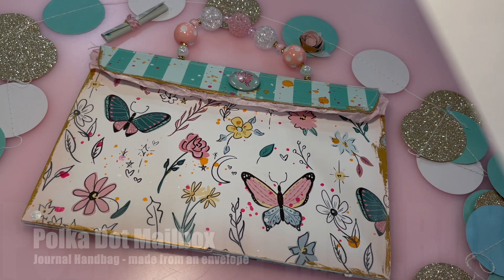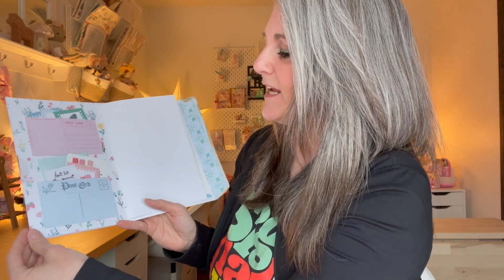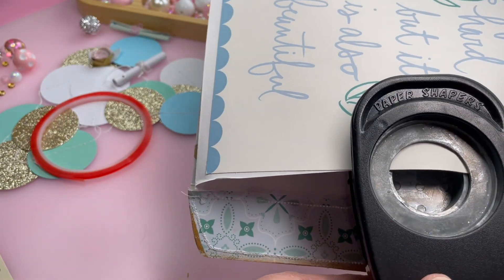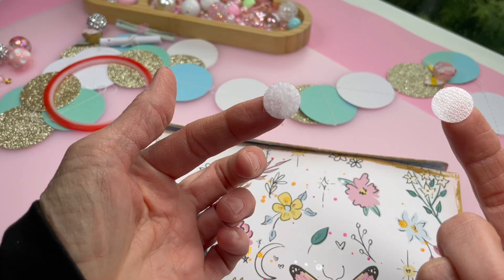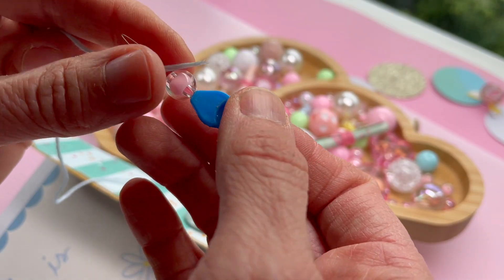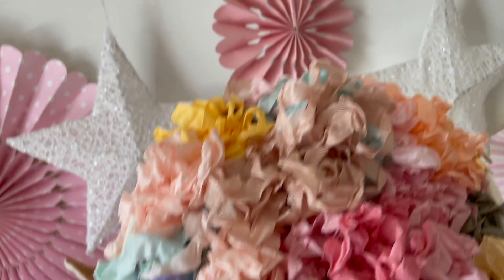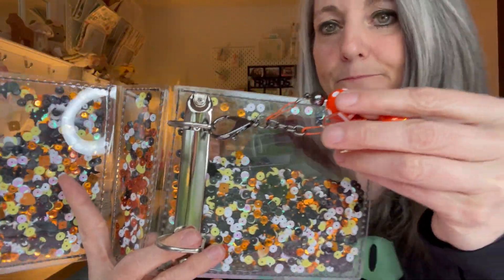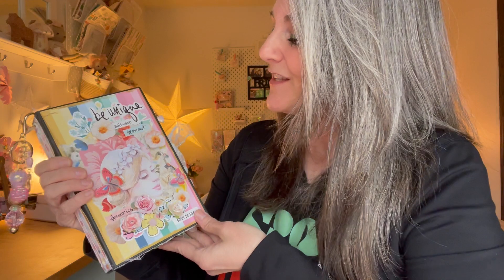From envelope to JOURNAL PURSE using @beebeecraft Bubblegum Beads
In this video we are transforming and upcycling a Large Envelope into a Journal Purse/Handbag with a beautiful beaded handle, using my beebeecraft bubblegum beads, load of pockets and MORE fun surprises!

This is the video that inspired it all from Natasha at Treasured Books:

I will be using all of these for decorating my junk journals and scrapbooks!

PandaHall Elite 1 Set Opaque Acrylic Beads Set, Kid Chunky Beads, Round, Gold, 20x19.5~20mm, Hole: 3mm, 50pcs/set
Material: Acrylic
Color: Gold
Size: 20x19.5~20mm

Pink Bubblegum Beads: Mainly in pink and white color, in various design, enough styles to create original crafts, suitable to make wedding, mother’s day, Valentine and breast cancer crafts, bring you good luck and energy.
Large Beads: about 20mm in diameter, 19.5~20mm thick, hole: 3mm, 50pcs beads totally; in larger size and convenient to use, ideal to share with your family, great for developing imagination and creativity.
DIY Crafts: Thread them with beads, or pendants to make elegant crafts, attract more attention, Great for friendship bracelet, earring, bracelet, chunk style necklaces, anklet, keychain, keyring and other jewelry making.
Wide Usages: Can be used as vase filler or candle base filler such as weddings, bridal showers, anniversaries, or other party. Great for bead curtains, bead pens, bag chain and other DIY projects making, dress, clothes, shoes, Christmas decorations.
Material: Made of high quality acrylic, durable and lightweight, shinny and bright, suitable size will make a gorgeous look, ideal for chunk earrings and big statement necklaces on daily travel party wearing.

PandaHall Elite DIY Thanksgiving Day Jewelry Making Finding Kit, Including Imitation Pearl & Bubblegum Acrylic Beads, Leaf & Pumpkin & Corn & Squirrel Zinc Alloy Enamel Pendants, Mixed Color, 56Pcs/box
Color: Mixed Color
Size: Mixed Size
Material: Alloy

*Bead Caps and Spacer Bead Kit 240 PCS $7.81 CND*

SUNNYCLUE Bead Caps & Spacer Beads Set for DIY Jewelry Making Finding Kit, Including 240Pcs 5 Style Bead Caps, 480Pcs 5 Style Alloy & Iron Spacer Beads, Mixed Color
Size: 8x3mm, hole:1mm
Metal Color: Mixed Color
Material: Alloy

The beatable bar kit that I ordered doesn’t seem to be available anymore. Here is an alternative.